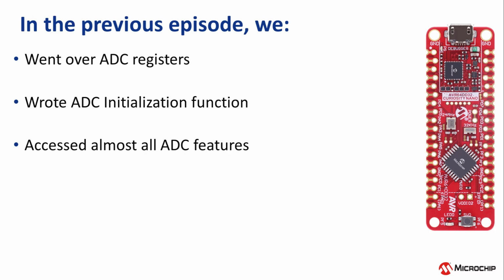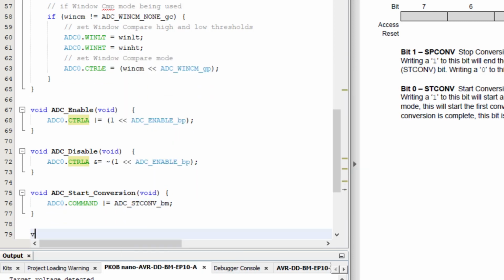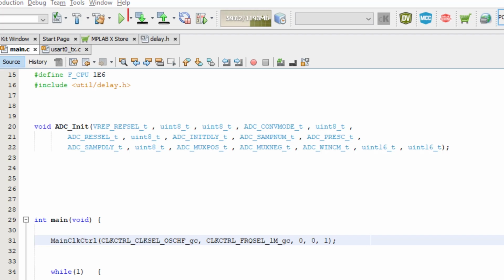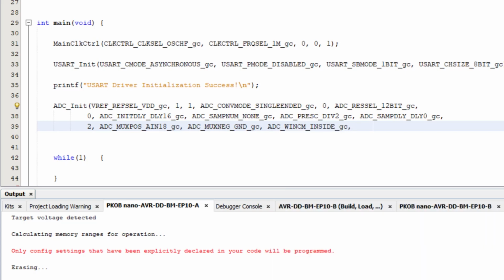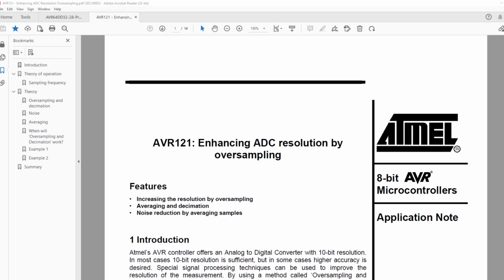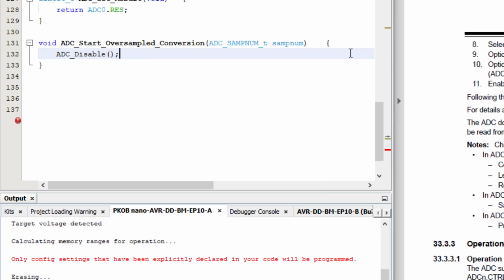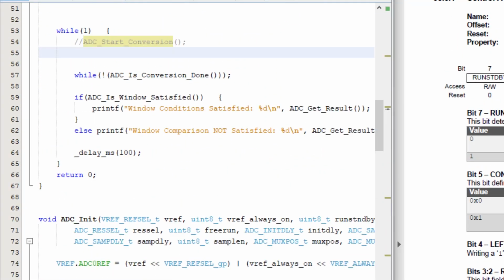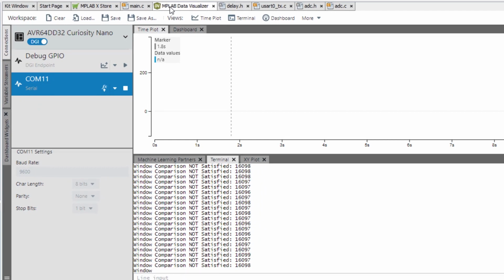Intro to Bare Metal Programming - Episode 12: ADC (part 3)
In this 12th episode of the AVR Bare Metal programming series, , we will cover
- Creating driver to take ADC measurements
- Set up thresholding window
- Learn about oversampling and decimation to increase effective ADC resolution from 12-bits to 14-bits
- Create driver to perform oversampling and decimation.

Timestamps:
00:00 In the previous video
00:21 In this video
01:24 Create ADC Control Functions
01:49 ADC Enable function
02:09 ADC Disable function
02:34 ADC Start Conversion function
03:07 ADC Stop Conversion function
03:40 ADC Is Conversion Done function
04:18 ADC Is Window Satisfied function
05:11 ADC Get Result function
05:31 Start Application code
05:37 Set up 1MHz Clock and Test Clock Output
06:24 Set up USART driver and test output
07:18 Set up ADC driver for single conversion with window threshold
09:35 Write code to start ADC Conversion, check for conversion complete, check if window satisfied, print result and whether window is satisfied
10:49 Test ADC driver with window threshold
11:44 Learning about Oversampling and Decimation (AVR121 App Note)
14:30 Implementing Oversampling and Decimation
14:34 ADC Start Oversampled Conversion function
15:44 ADC Get Oversampled Result function
18:14 Oversampling Application code
19:00 Test oversampling and observe effect of oversampling on thresholding window
19:28 Separate ADC Driver into header and source files
21:09 Test Driver works as expected
21:21 In the next video